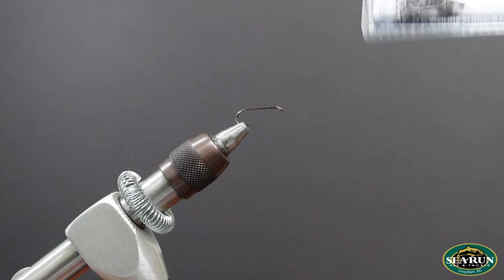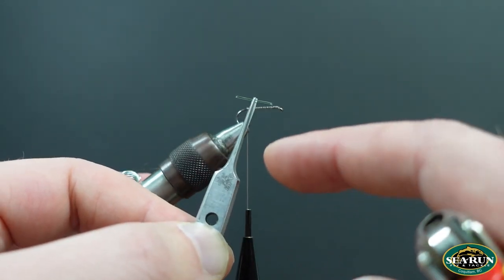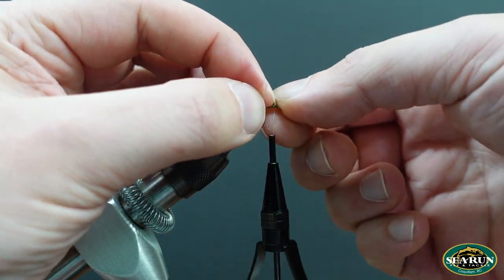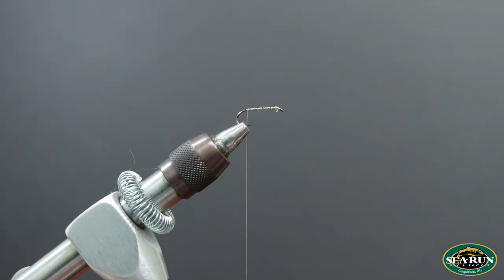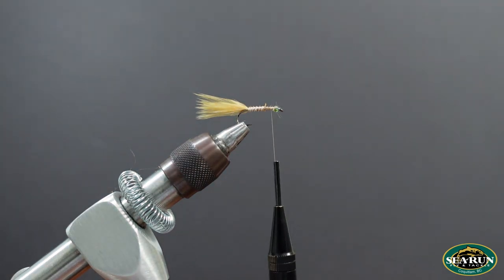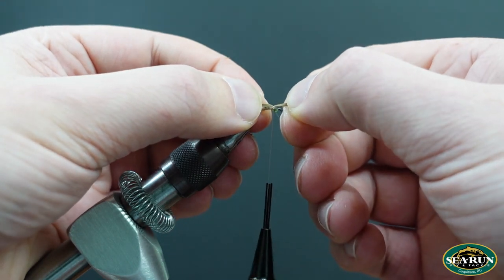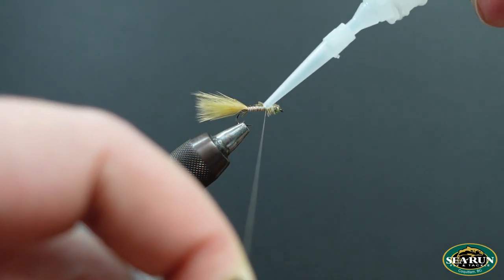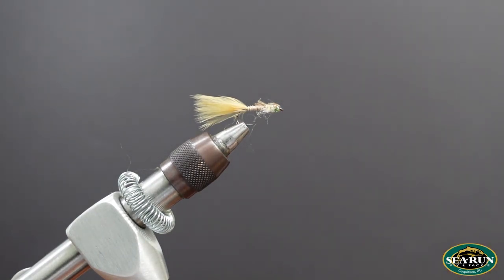Dirty little Damsel Fly Tying Video